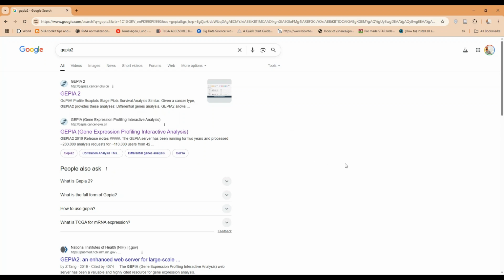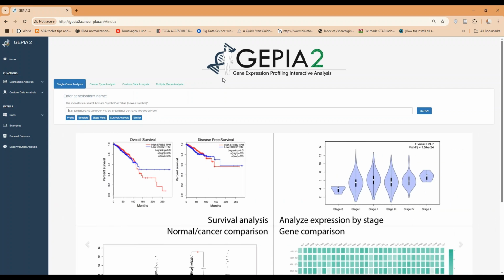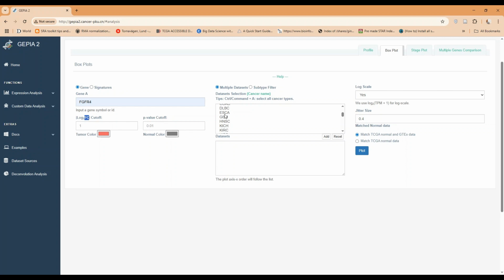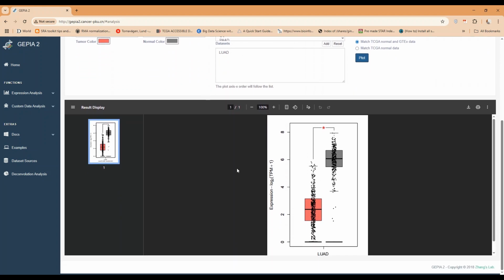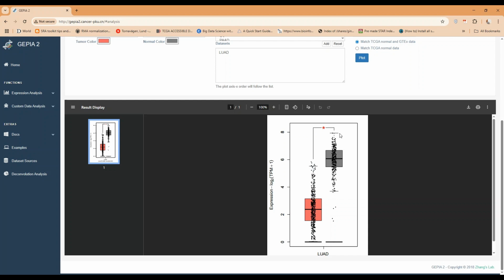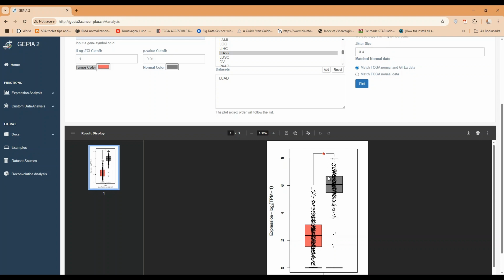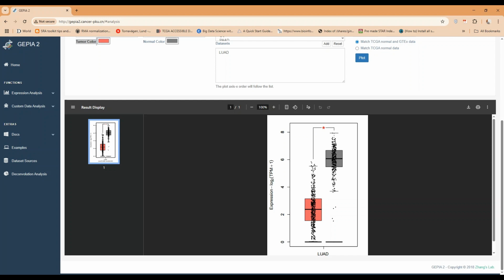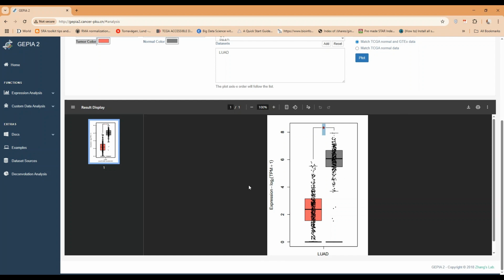Gene Expression Analysis: Box Plot Basics